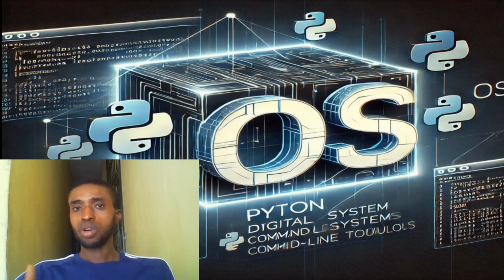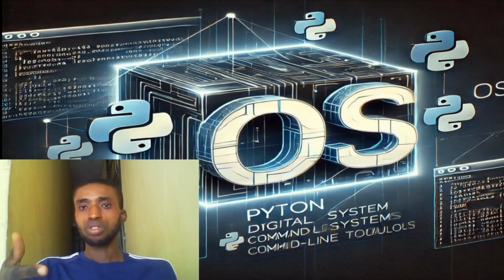Introduction To Operating System using Os Module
In this tutorial, we explore the OS module in Python, a powerful tool for interacting with the operating system. The os module allows you to perform file operations, manage directories, execute system commands, and much more.

What You’ll Learn:
What is the OS Module? – Overview of its purpose and functionality.
Accessing System Information – Learn how to get system details like OS name and environment variables.
File and Directory Management – Create, rename, delete files and directories using os functions.
Executing System Commands – Run terminal or command prompt commands directly from Python.
Practical Applications – Automate tasks, manage file systems, and improve workflow efficiency.
By the end of this video, you’ll have a strong understanding of the OS module in Python and how to use it for system-level operations.